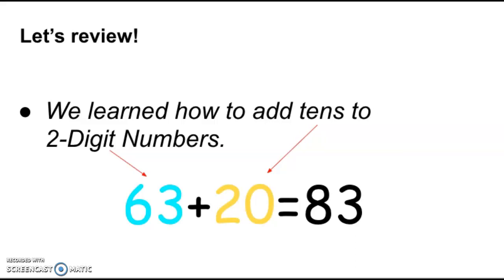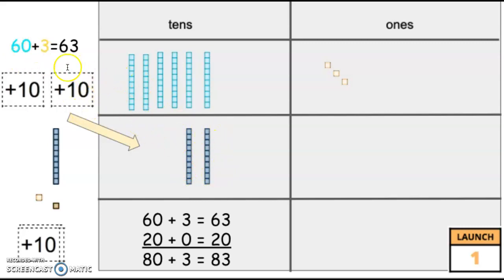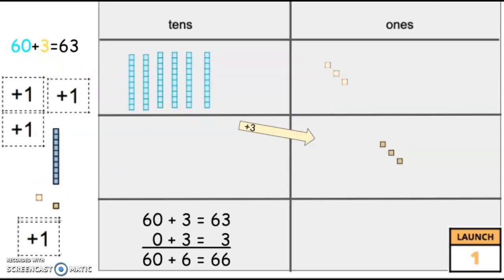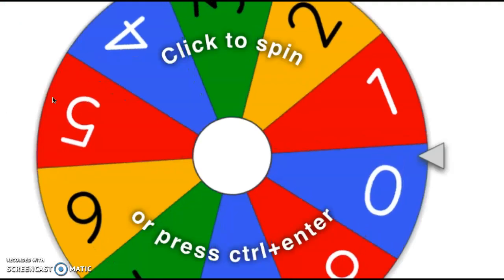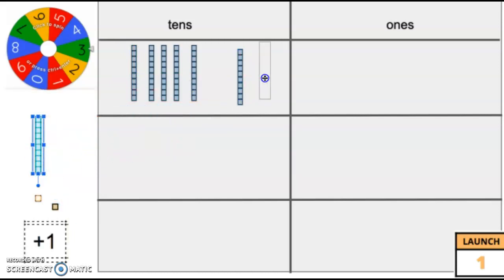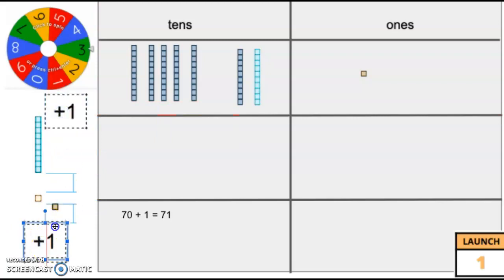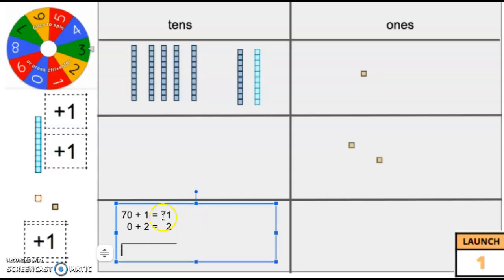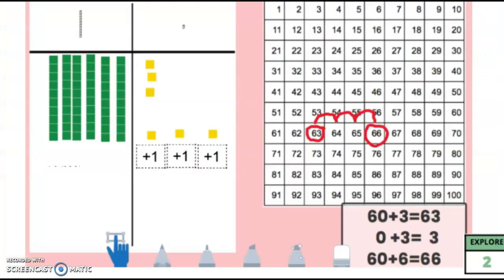Adding 1s to 2-Digit Numbers